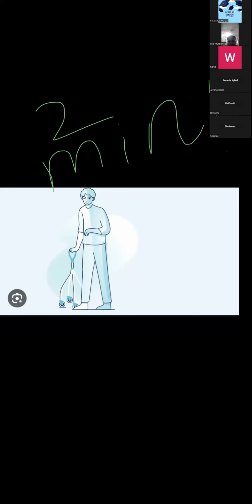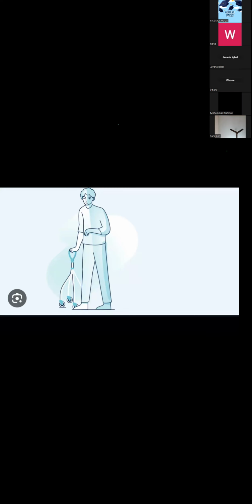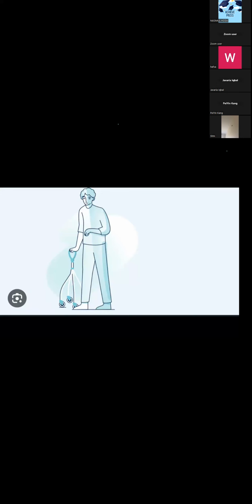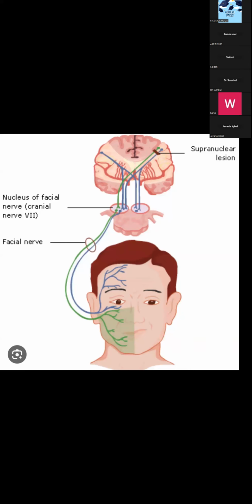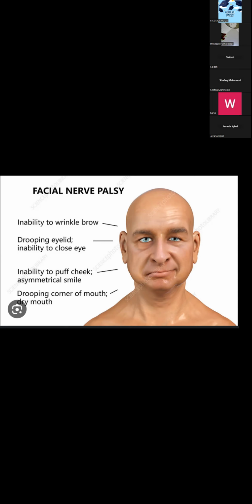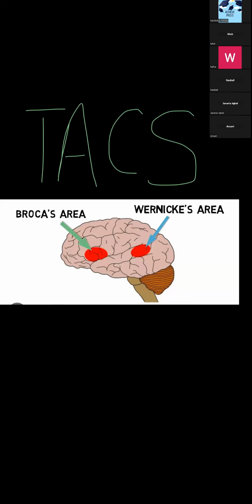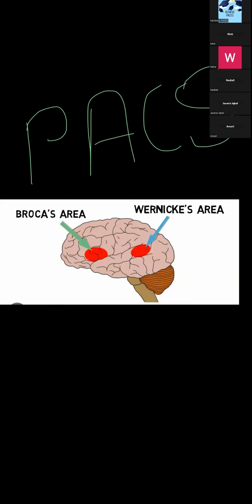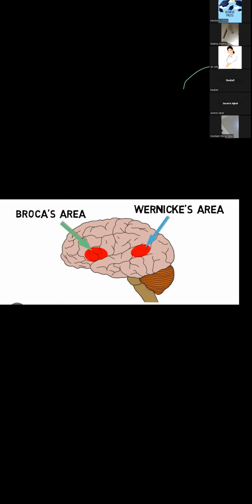Achieve MRCP PACES free session Neurology stroke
Our free session related with MRCP UK PACES exam clinical station neurology Stroke.
for more information and latest update about our courses.